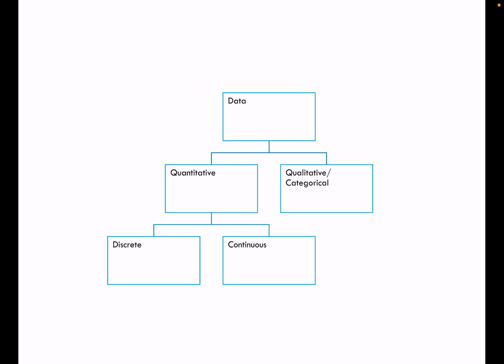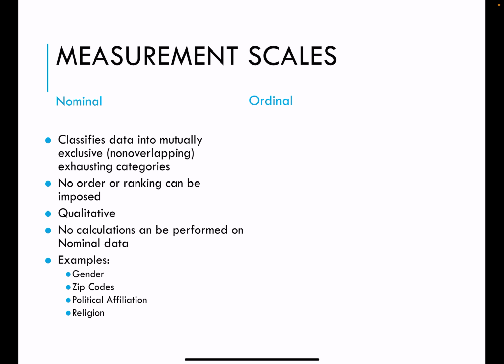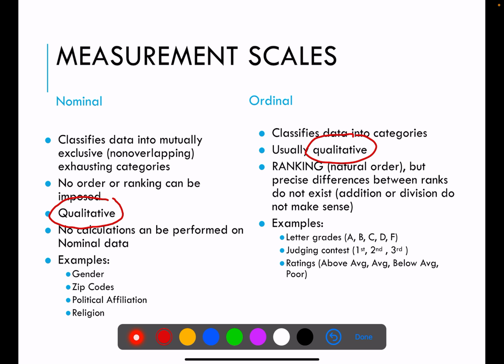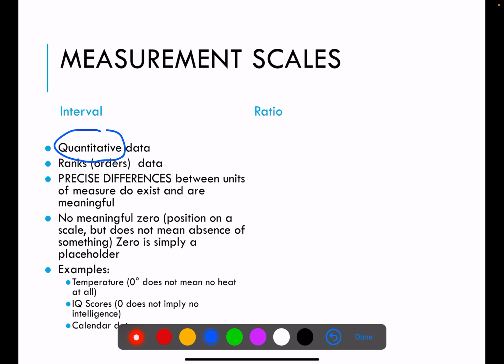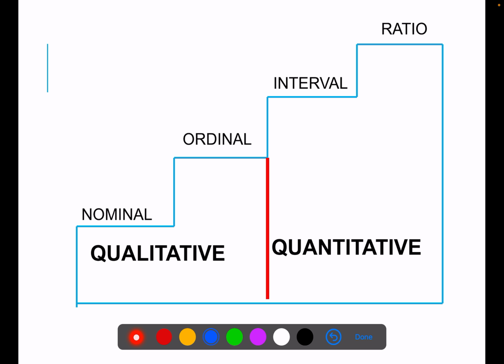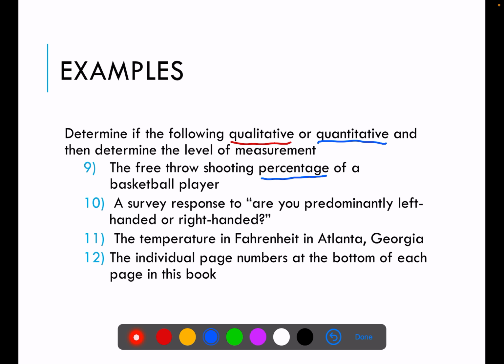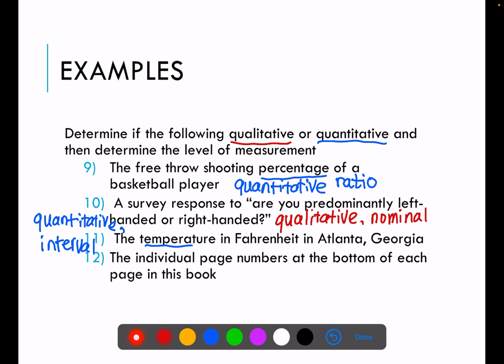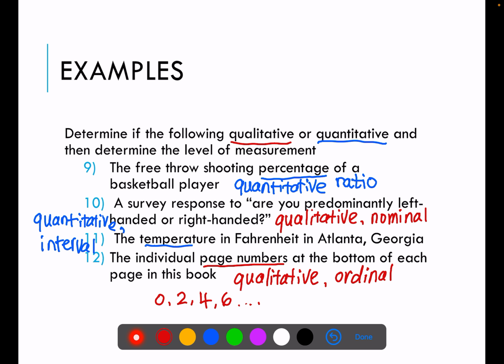Level of Measurement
MAT-181 Chapter 1